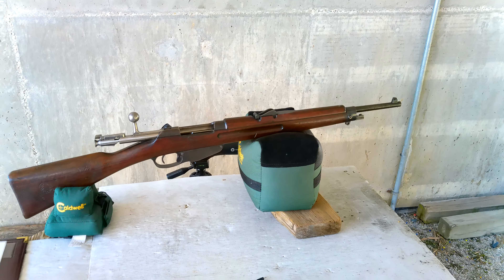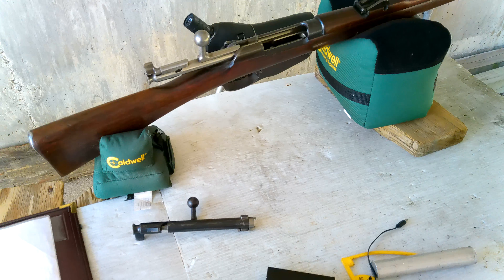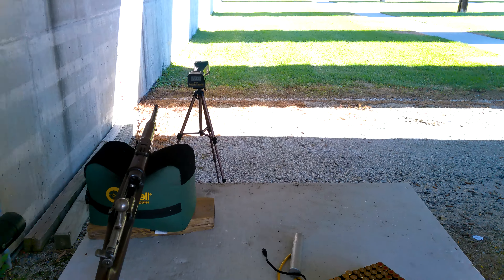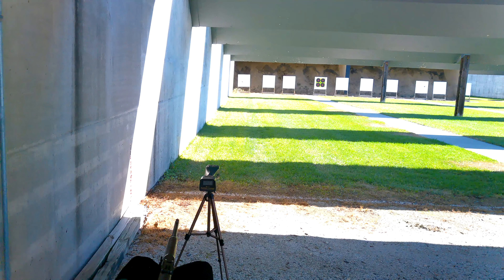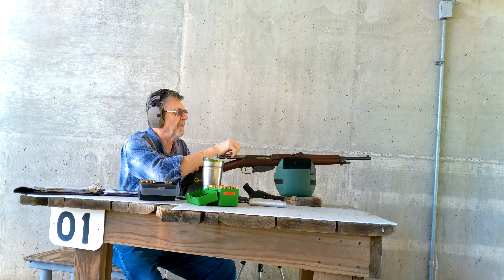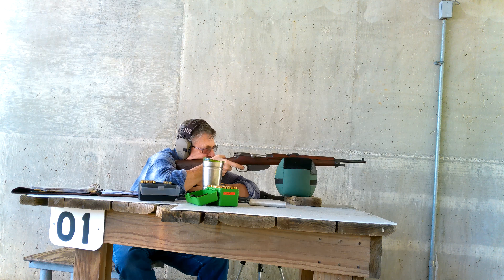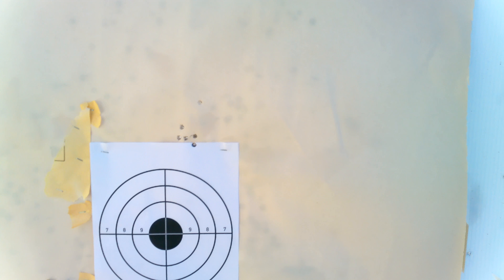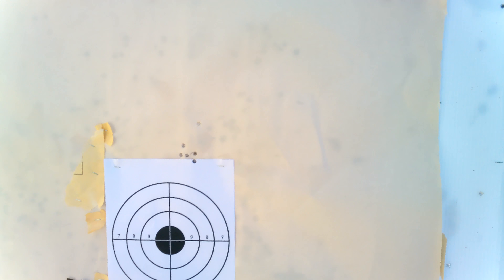Dutch Mannlicher carbine.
successful load for my Hembrug 1906